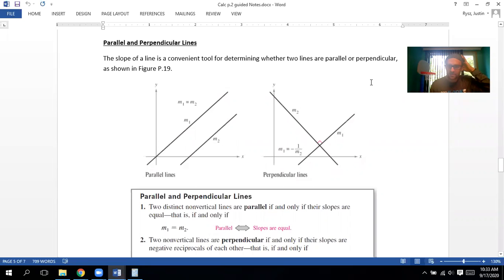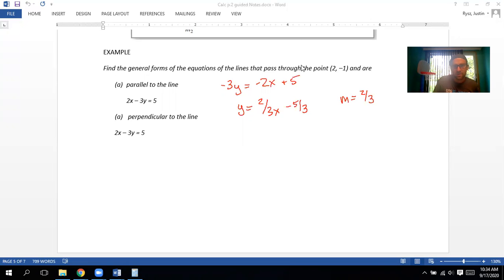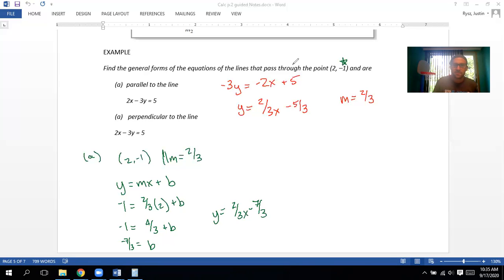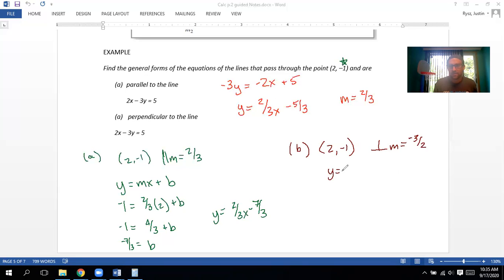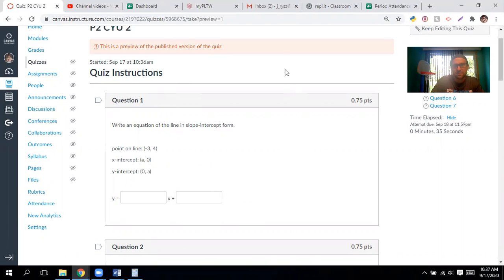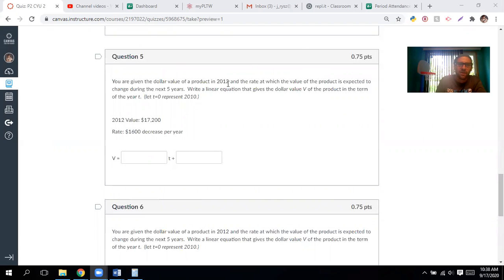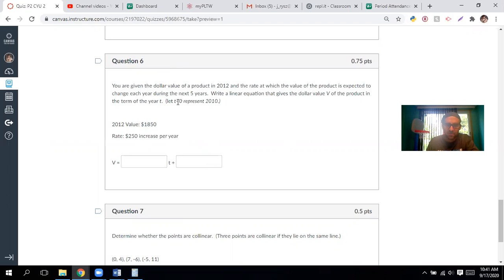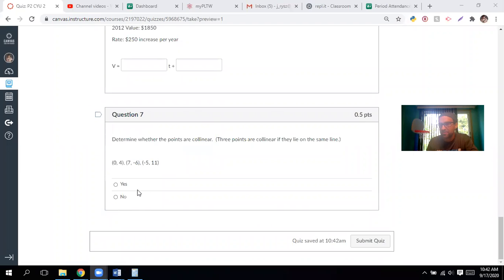Calc P2 part 2 updated updated